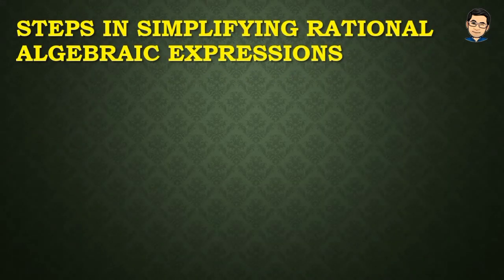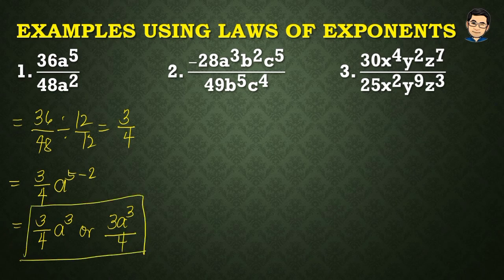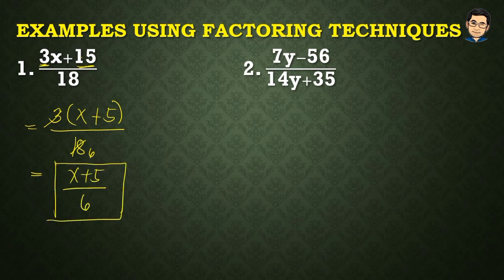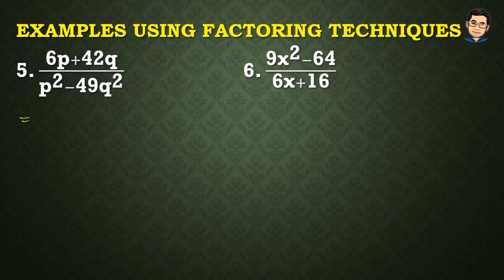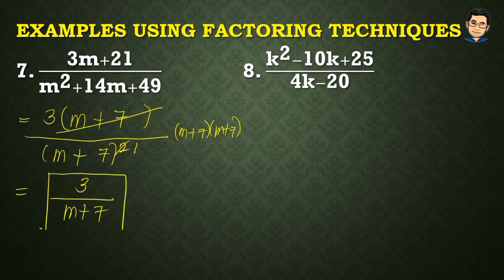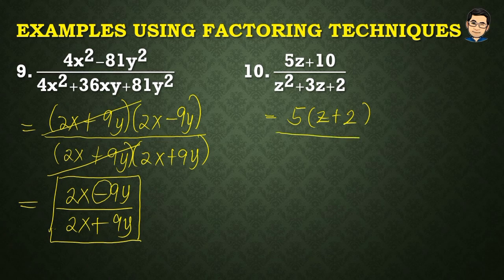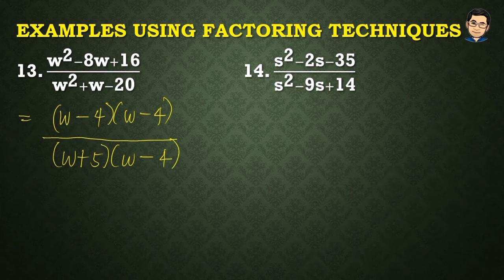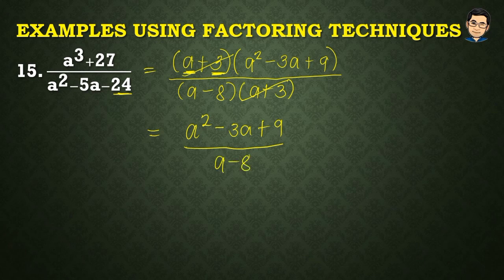SIMPLIFYING RATIONAL ALGEBRAIC EXPRESSIONS | MATHEMATICS 8 | MELCS Q1-W3 | TAGALOG VERSION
For the third and fourth week of our lessons in Grade 8 Mathematics, we will have topics on rational algebraic expressions. These topics include defining and illustrating rational algebraic expressions, evaluating rational algebraic expressions, finding the restricted values that will make the rational algebraic expression undefined, simplifying rational algebraic expressions using laws of exponents and factoring techniques, operations on rational algebraic expressions, and solving problems involving rational algebraic expressions.